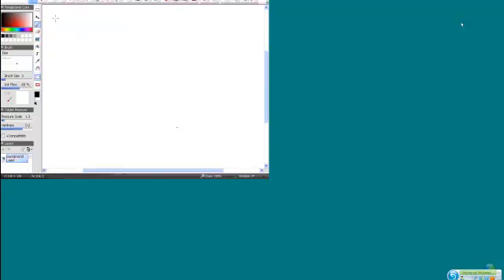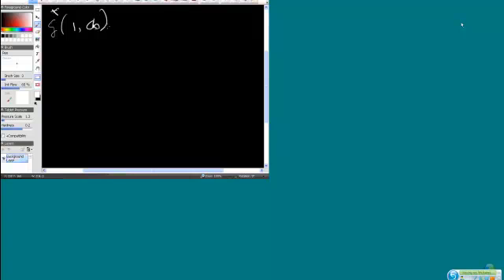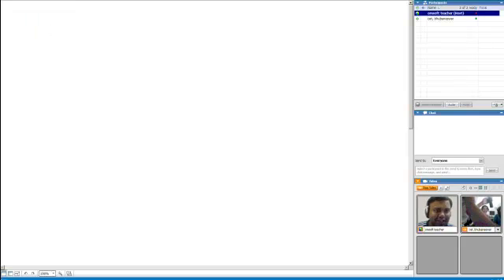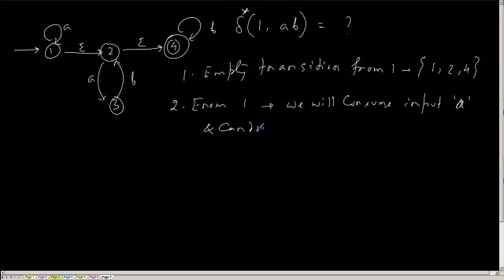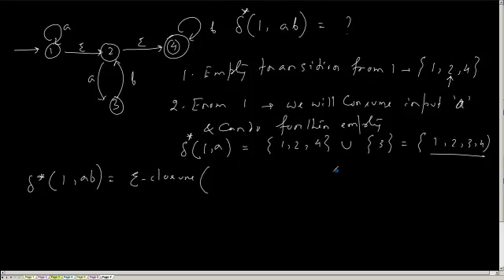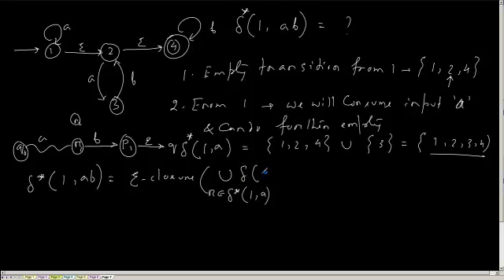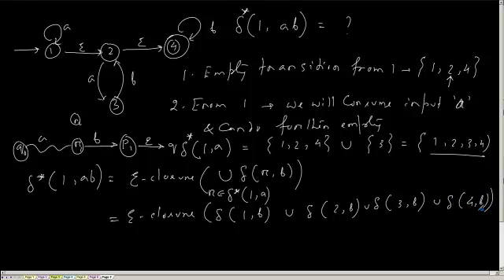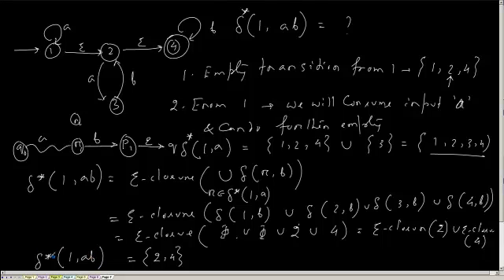NDFA Part12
Automata Theory